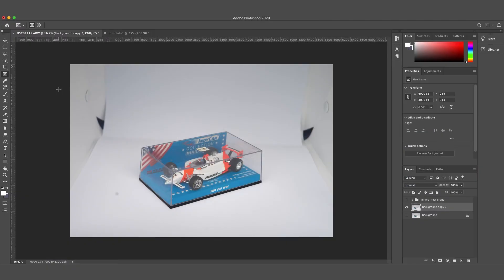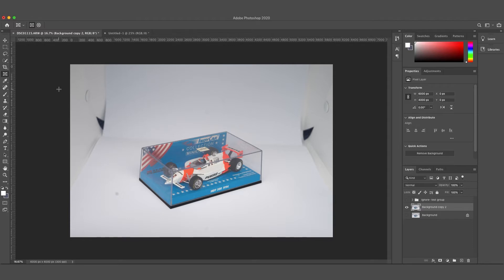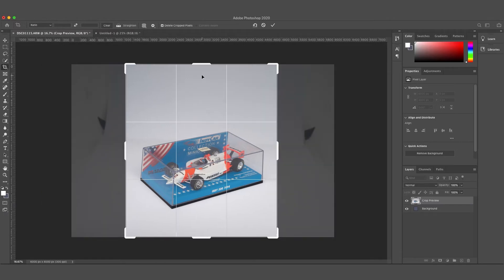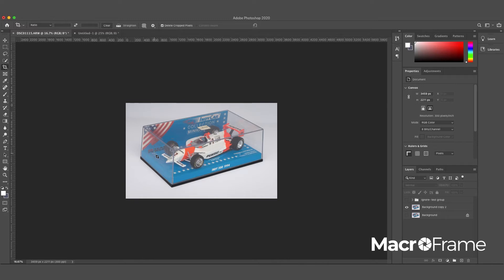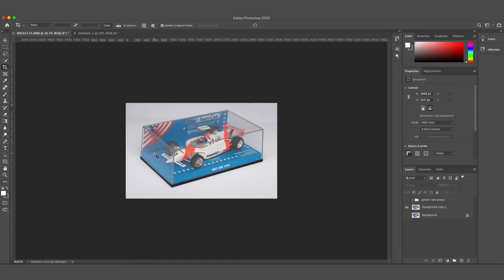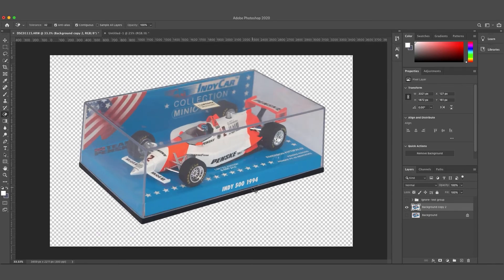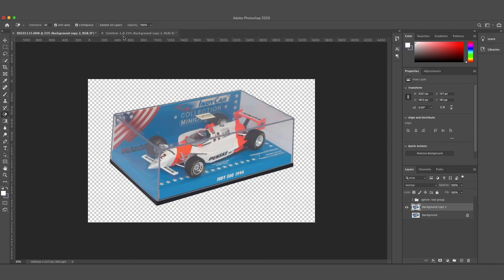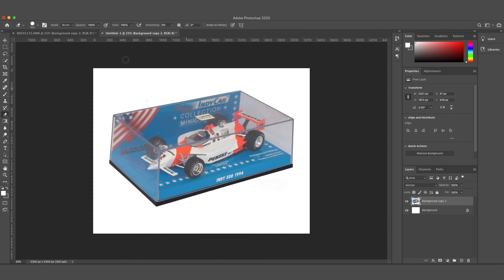Simple Tips for Editing Lightbox Images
Here are a few simple ways to make your Lightbox images look AMAZING using the simplest tools with photoshop!